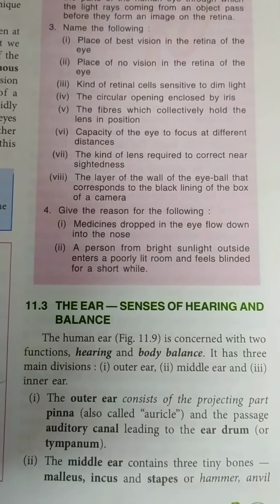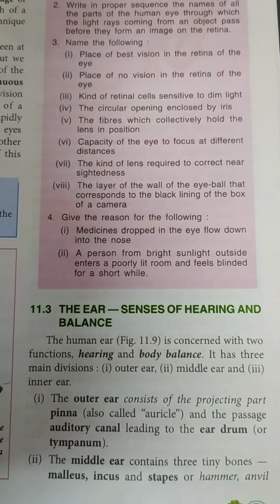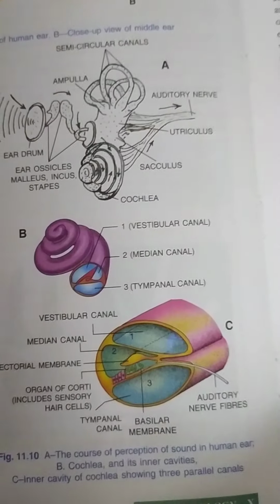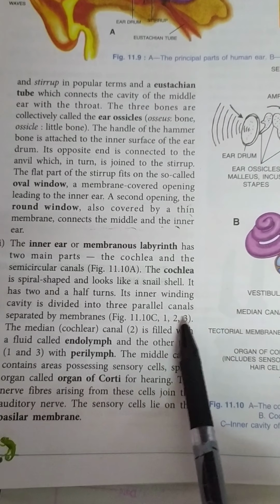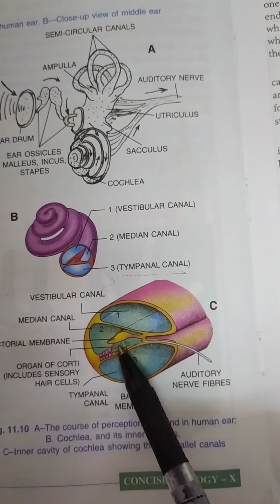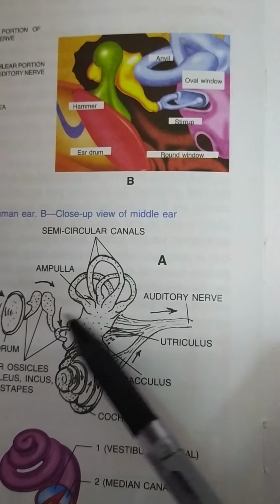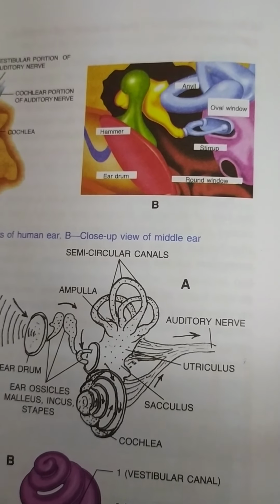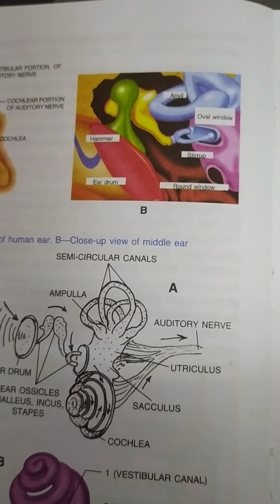22 August 2020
consice icse 10th sense organs part 2